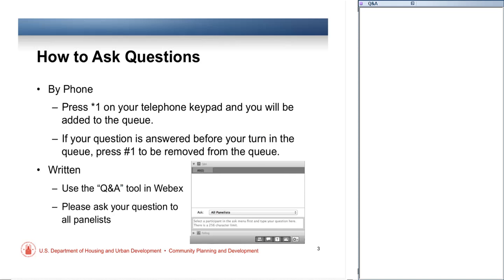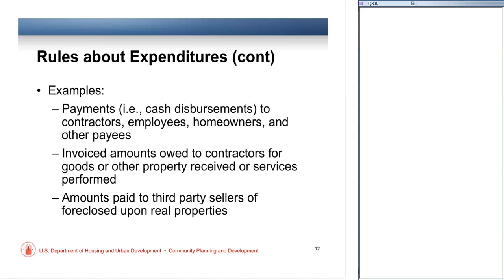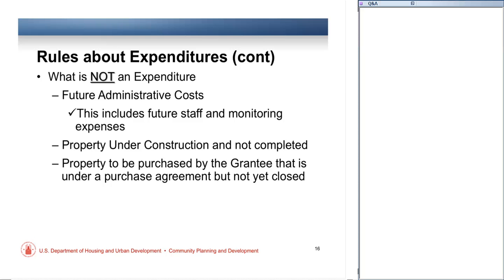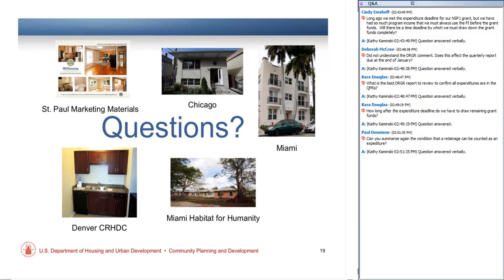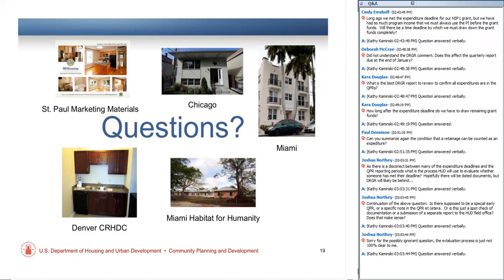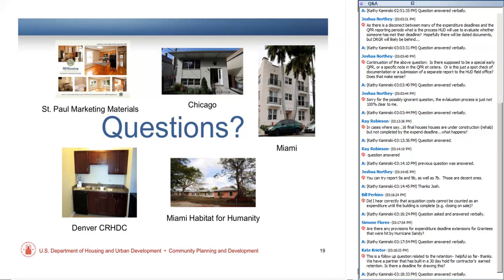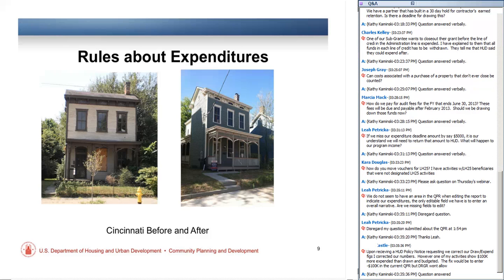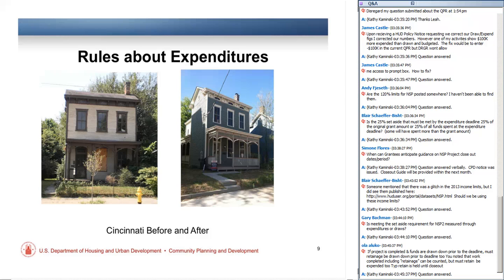NSP Webinar: Q&A Session on Expenditures and Other Financial Issues - 1/15/13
This webinar held on January 15, 2013 discusses NSP expenditures and other financial issues. During the webinar, HUD staff review the definition of expenditures as grantees near the NSP1, NSP2 and NSP3 expenditure deadlines. Following a brief presentation, there is an open forum with HUD's Expenditure expert and NSP staff to address questions.